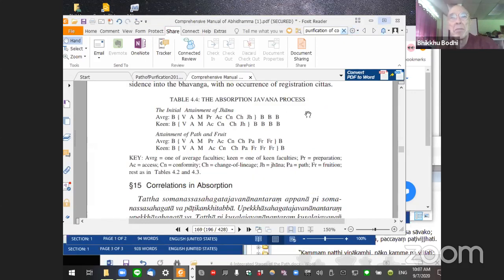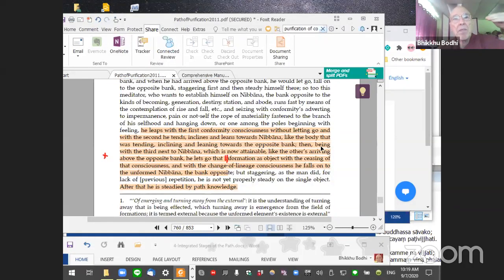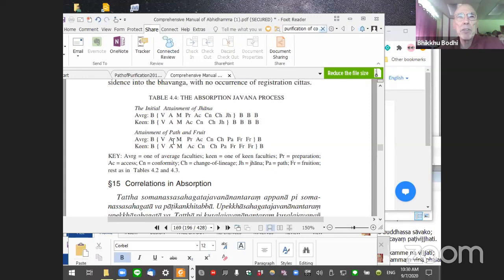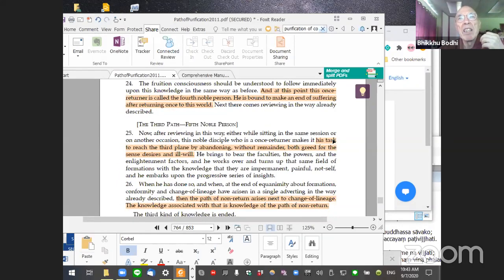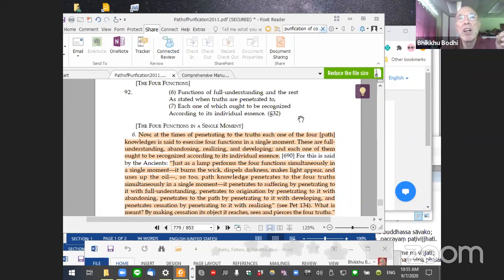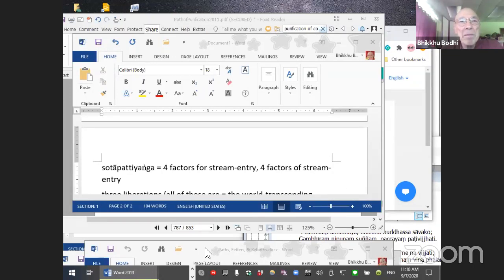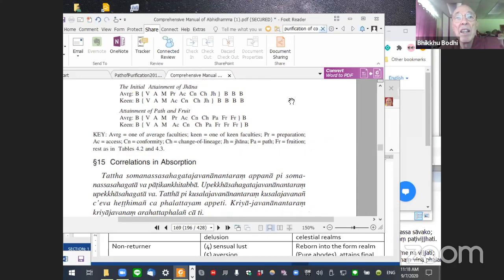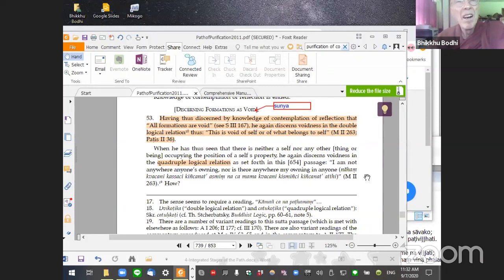2020 Abhidhamma Retreat - Sep. 7 - Lecture 8, Morning Meditation